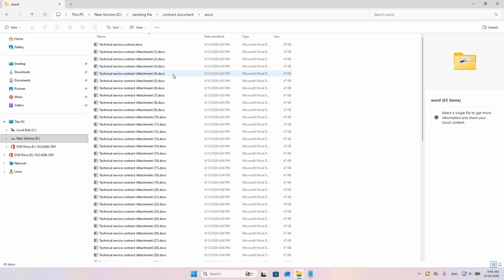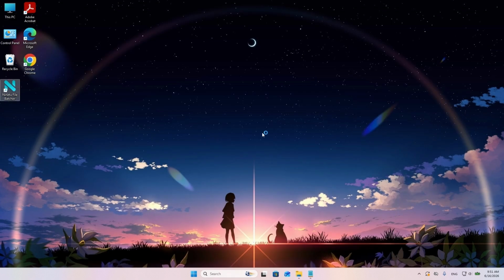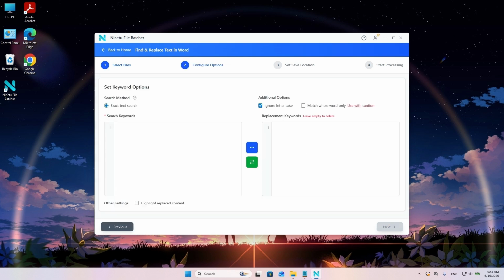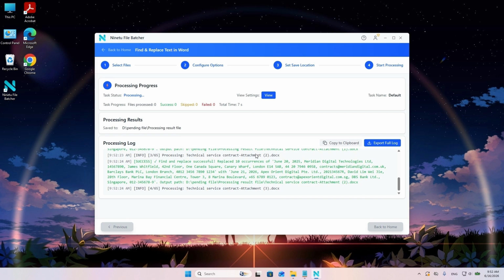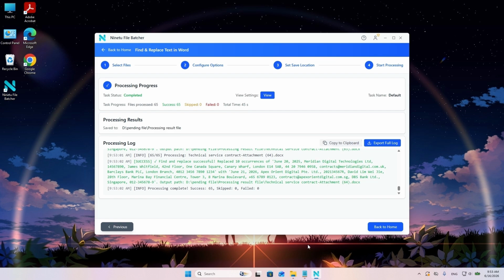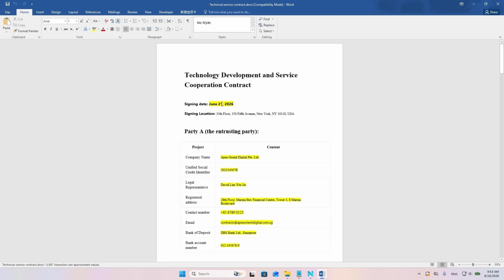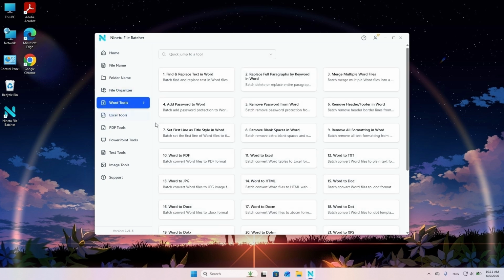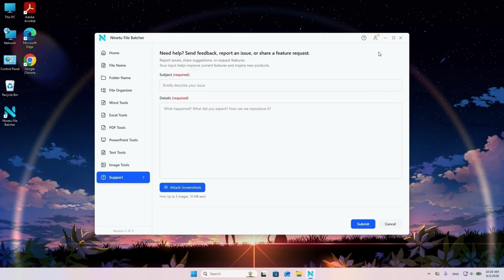How to Find and Replace Keywords in Word Files Securely Without Uploading Them | Ninetu File Batcher